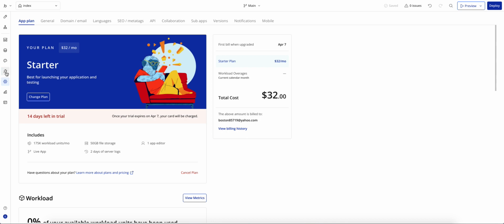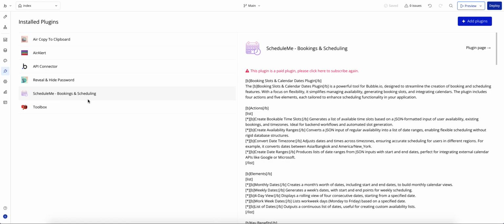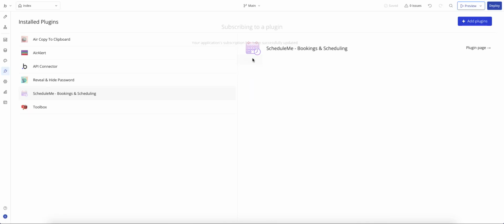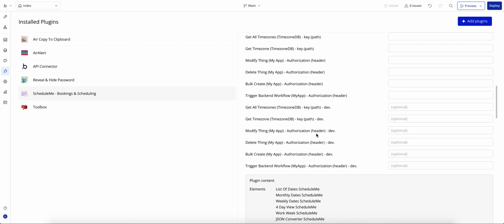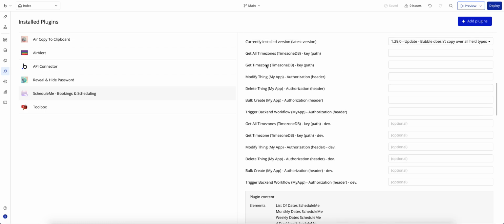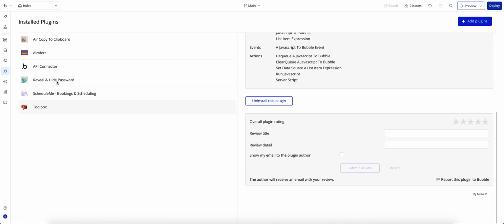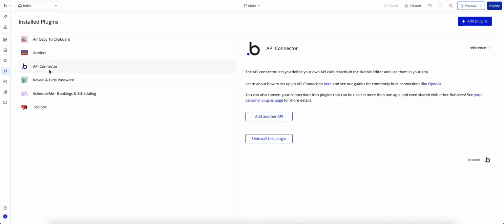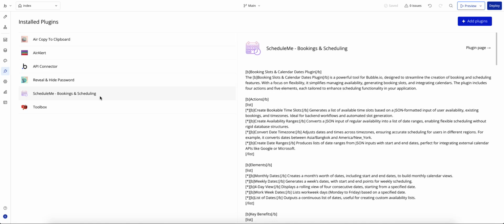Step 2 Subscribe to Plugin